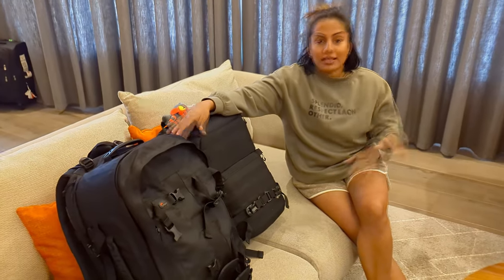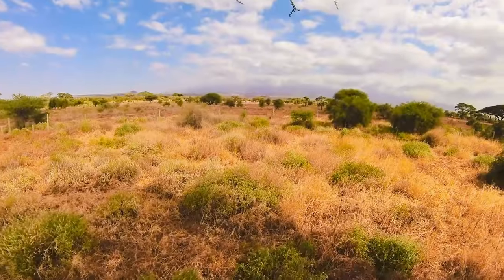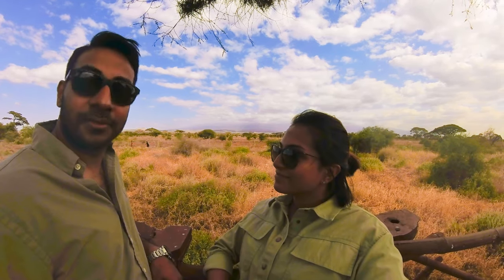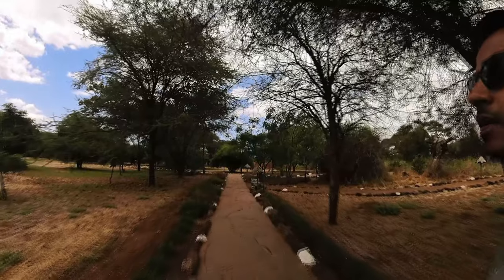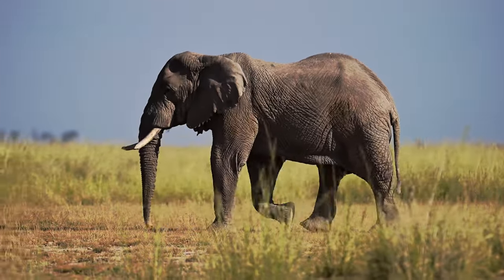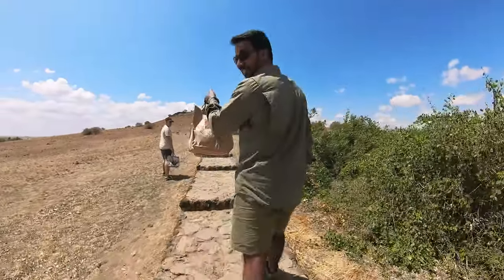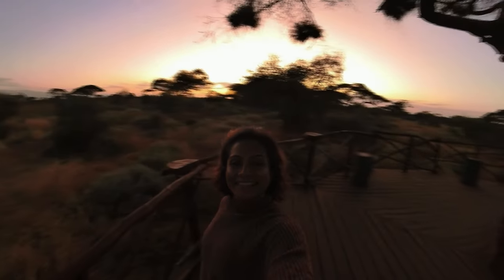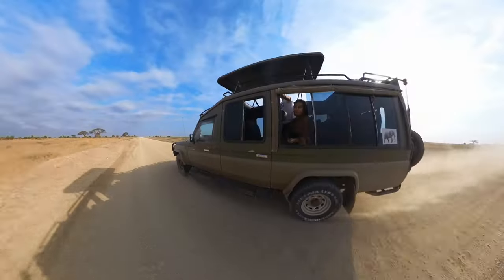Amboseli National Park Kenya Safari Experience: Spectacular Wildlife and Mount Kilimanjaro Views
Welcome to Amboseli National Park in Kenya, a realm of majestic giants.
This park is home to large herds and super tuskers in Africa and is renowned for its breathtaking views of Mount Kilimanjaro.

During our 3-days safari in Amboseli, we encountered a diverse array of wildlife including elephants, zebras, giraffes, flamingos, lions, and countless other fascinating creatures. It's truly remarkable to witness such a wide variety of wildlife in the 392 sq km of the national park.

As wildlife photographers and videographers,  this was a memorable trip for both of us. We witnessed some incredible sightings and this trip made us realize how blessed Kenya is with their magical wildlife.

This splendid experience was made possible by “Wilderness Alternative Expeditions” Team.

We enjoyed our time at Amboseli to the bits, which is why I wanted to do a video to show you all what it's like to travel here and how mesmerizing the sightings here are.

Camera Gear and Softwares used :
Nikon Z8 & Z9
Nikkor Z 70 - 200mm f/2.8 Lens
Nikkor 300mm f/2.8 Lens with FTZ II adapter
Insta360 X3
Google Pixel 7
Adobe Lightroom
DaVinci Resolve